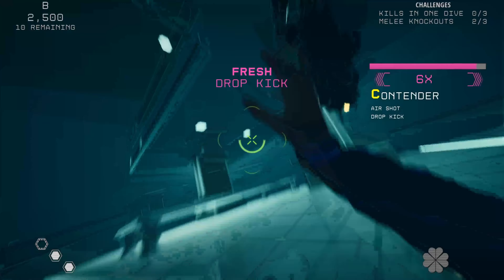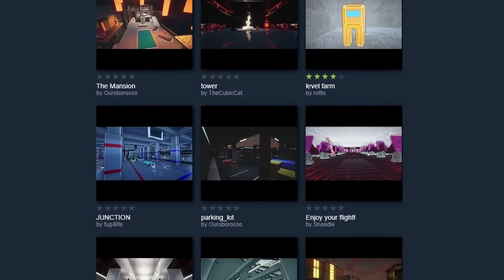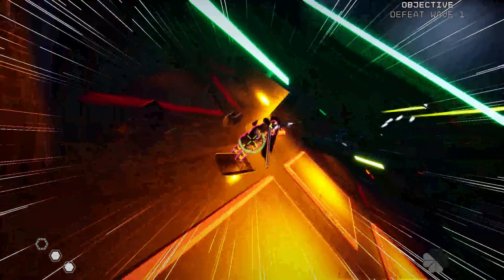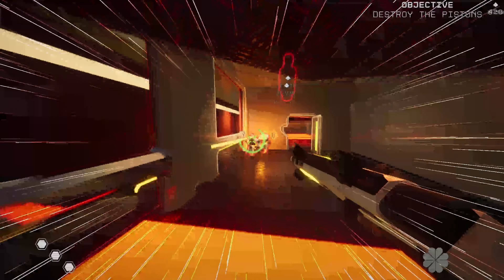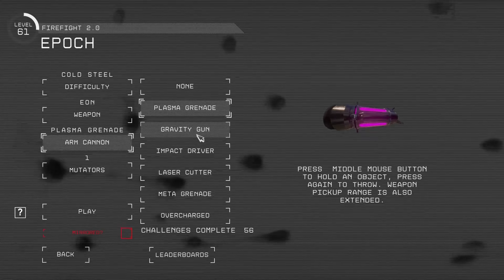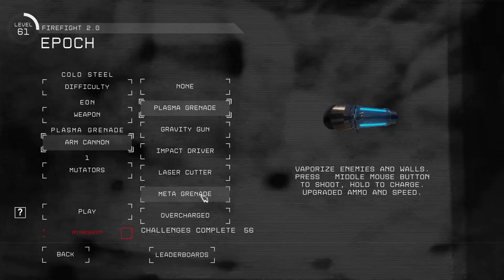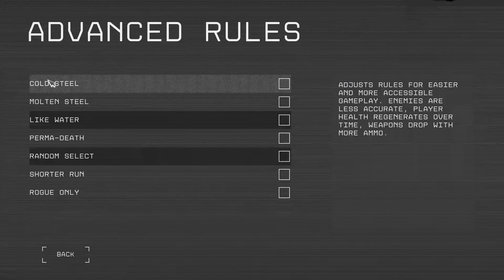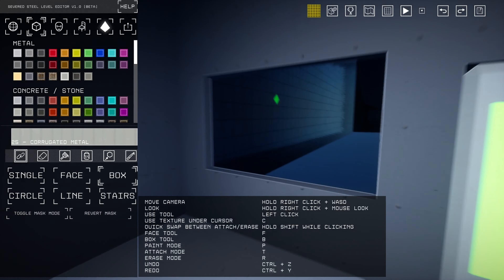Severed Steel is Paralyzingly Good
I came across Severed Steel a while ago from a video I did on Echo Point Nova. It took me a minute to actually get to this game, I'll admit, but it was worth the wait. Severed Steel is genuinely one of the most captivating, entertaining, unique, and straight fun movement shooters I've played. It combines so many elements from great games almost flawlessly.

I forget to move when I'm playing.

Chapters:
00:00 - Preamble
00:10 - Intro
01:10 - General Information
02:25 - Movement
05:06 - Stunt System
06:27 - Campaign
08:12 - Firefight
10:18 - Rogue Steel
12:29 - Level Editor
13:19 - I Love This Game
14:20 - Special Enemy: Heavies
15:47 - Misc. Great Stuff
17:40 - Outro

Music Used (In Order of Appearance):
Severed Steel soundtrack:
MIG-25
Blunt Force Trauma
Metallum Posterum
X-15
Pugachev's Cobra
Tempest
Ethereal Transit
Solarpunk
Gun Party